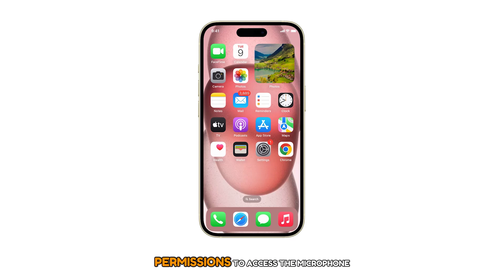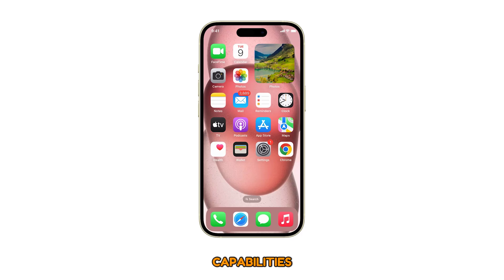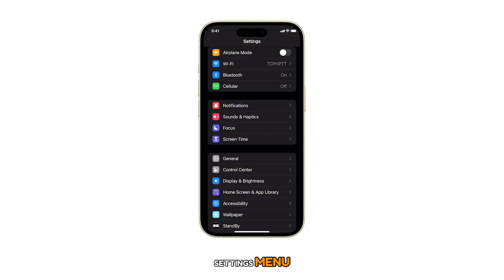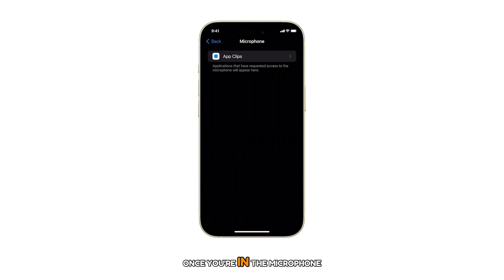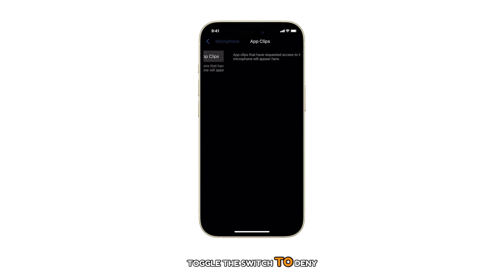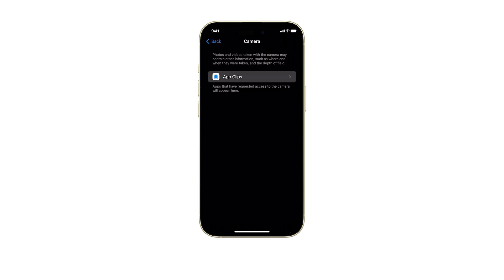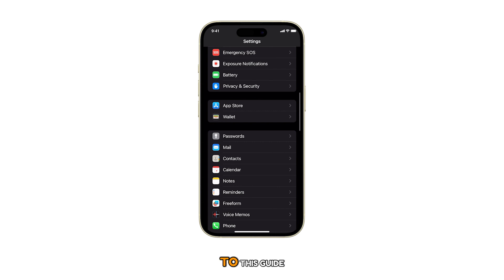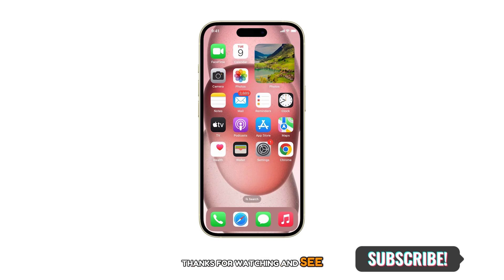How to Manage App Permission to Access Microphone on iPhone 15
Learn how to control which apps can access your iPhone 15's microphone.

This video will guide you through the simple steps to manage microphone permissions, ensuring your privacy and device security. Discover how to easily allow or deny access to any app with just a few taps.